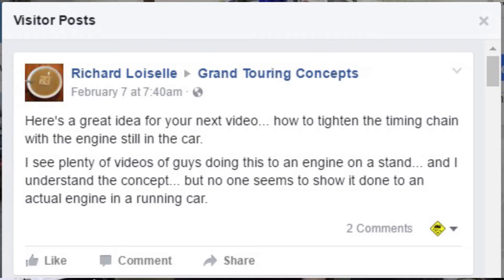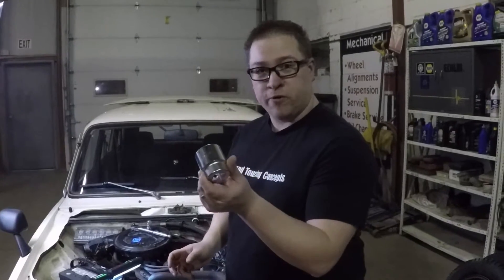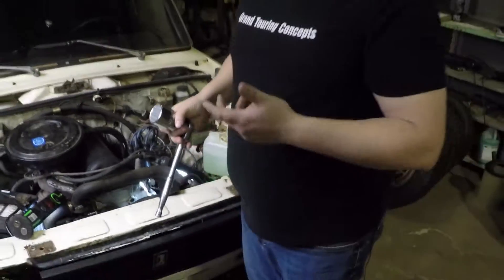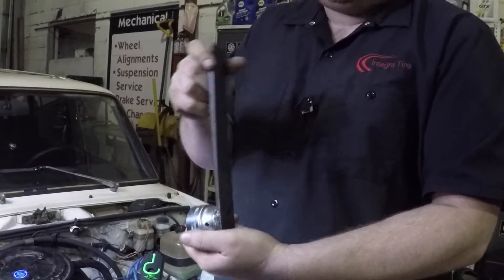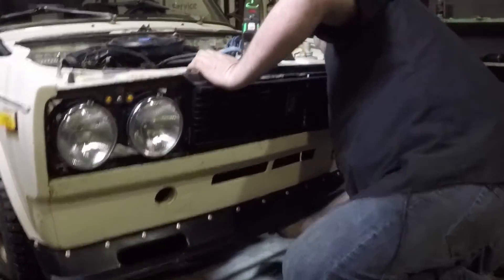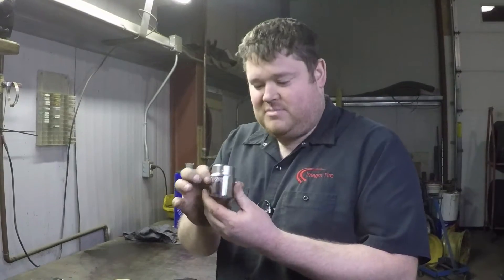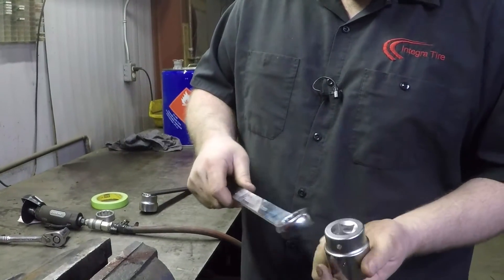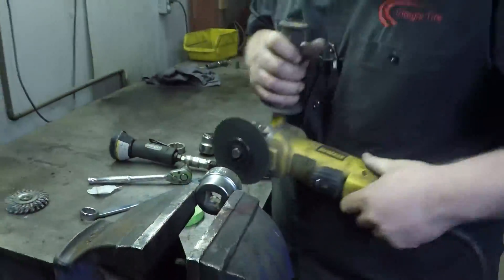Build your Own Lada Crankshaft Wrench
In this video we demonstrate how to build a crankshaft wrench and send it a loyal channel supporter; Richard in Manitoba!

The Crankshaft Wrench is used for many routine maintenance tasks and without one, you cannot keep your Lada engine in proper working condition.

Whenever setting the ignition timing, adjusting valve clearance, or adjusting timing chain tension, you will require a Crankshaft wrench for the job, and if you don't have an OEM one, this video will walk you though how to make one for yourself.